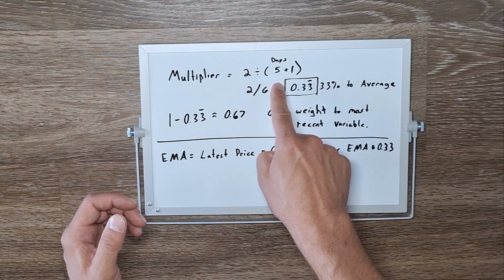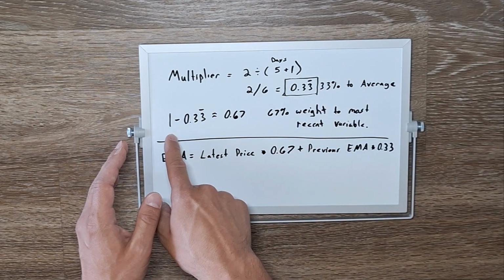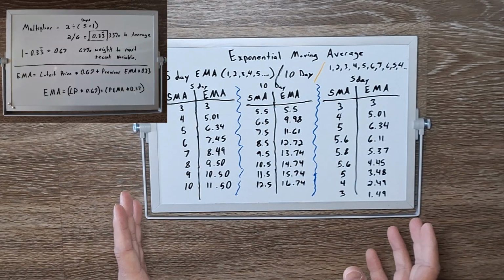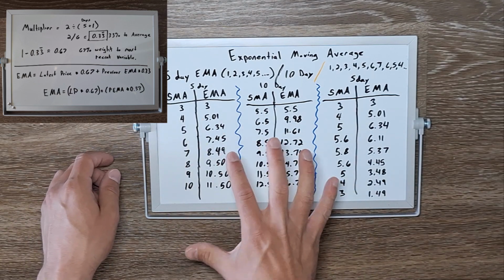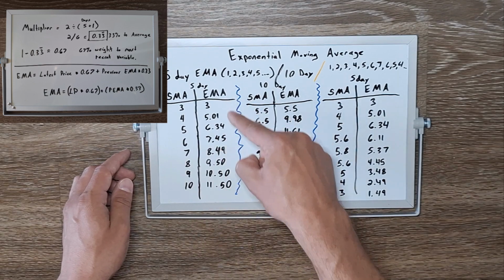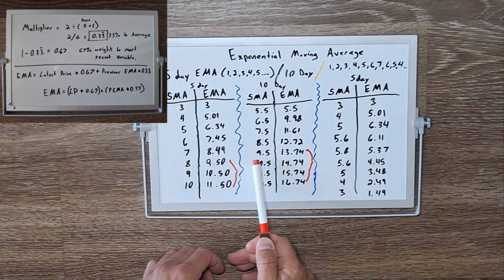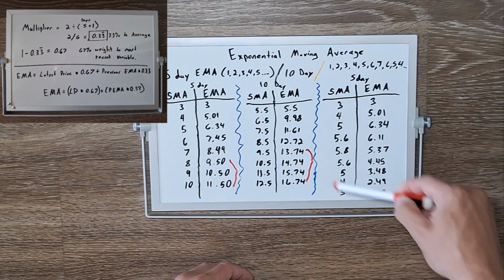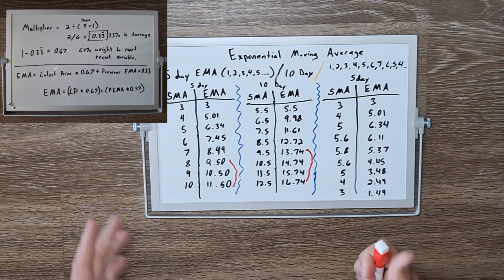Exponential Moving Average Explained